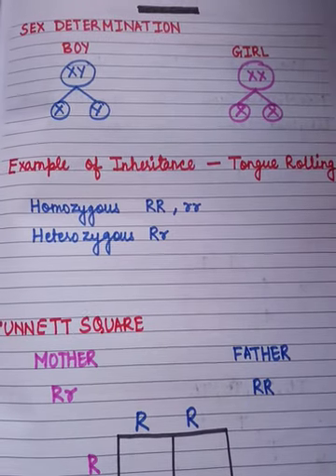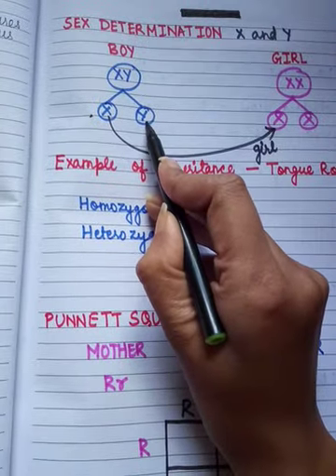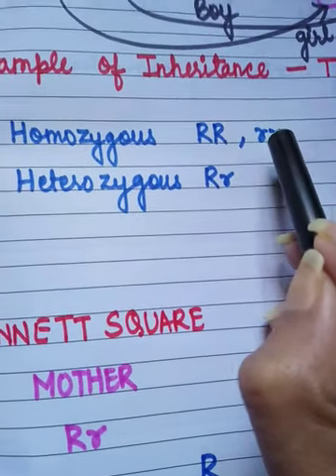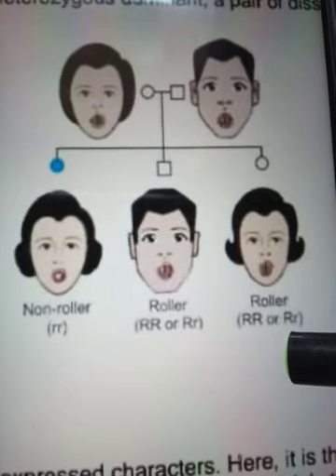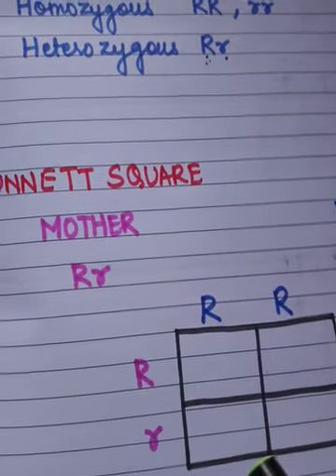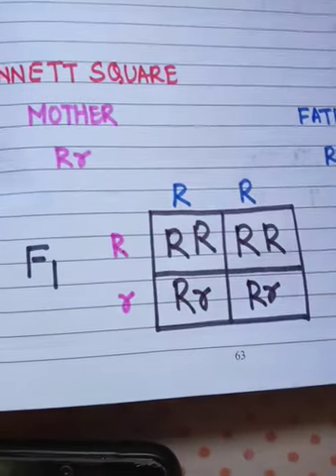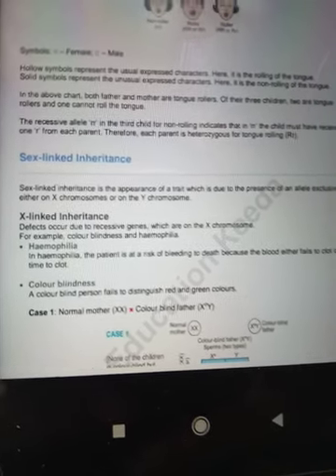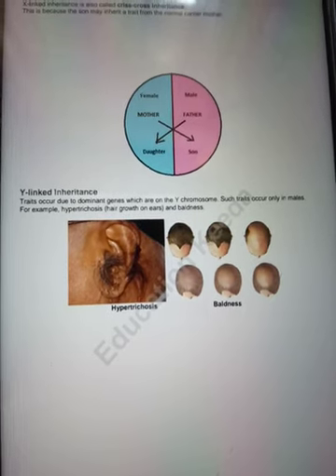STD 10 Biology ( Ch-3 Genetics )part 2